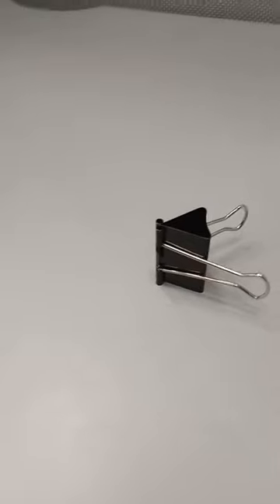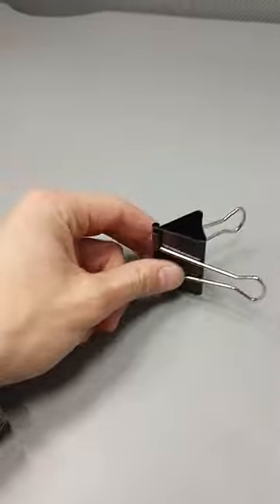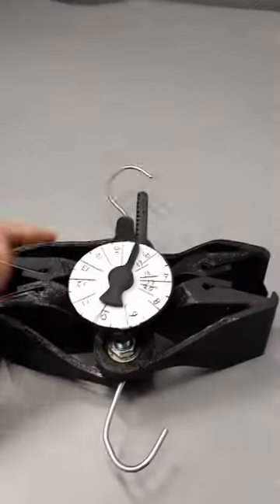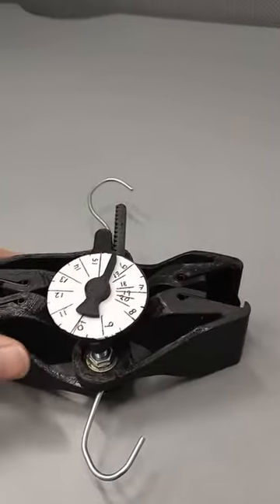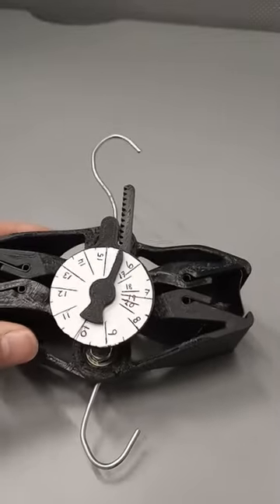Cantilever Spring Scale - Binder Clips FTW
I’ve designed and fabricated a mechanical spring scale.  Yes, I know that humanity has had them for centuries, and that we now have electronic load cells which are more precise, versatile, robust, and compact.  But, have you ever seen or heard of a spring scale which uses binder clips as the springs?  I didn’t think so.  In fact, I haven’t found any documented mention of a spring scale which uses cantilever springs at all.  So I made one.

This design measures weights between about 6 and 20 lbs, and uses a combination of 3d-printed parts and widely available metal hardware.  There's a lot to improve here, primarily the operating range.  I would have wanted to be able to weigh from 0, instead of having a cutoff at 6 lbs. minimum.  I suppose it could stand a few fewer moving parts, too.

A link to the files and instructions will be in a comment.